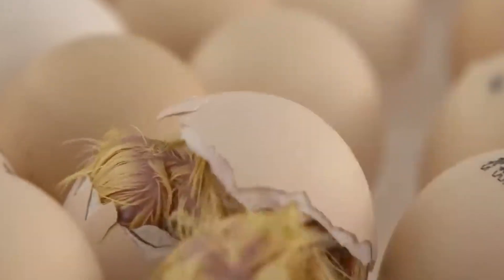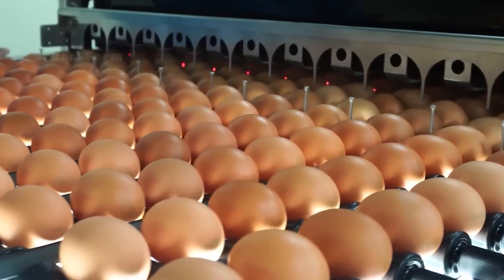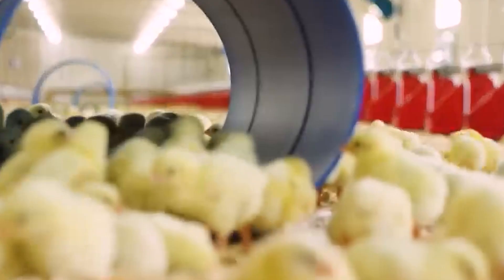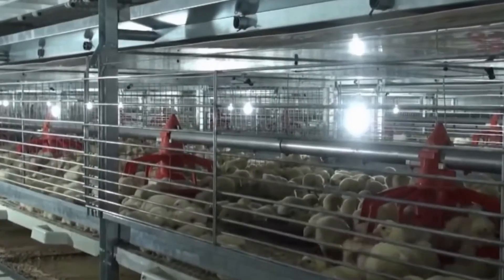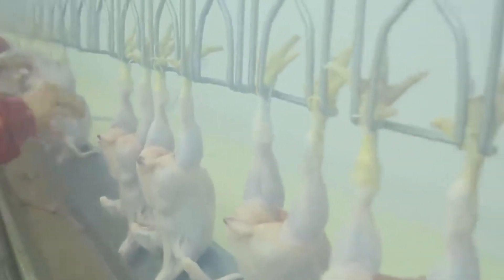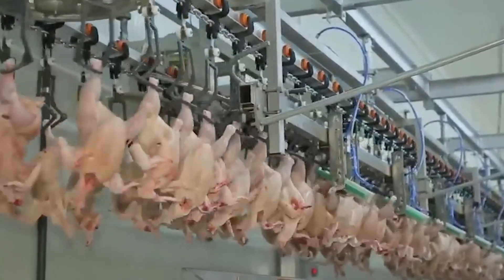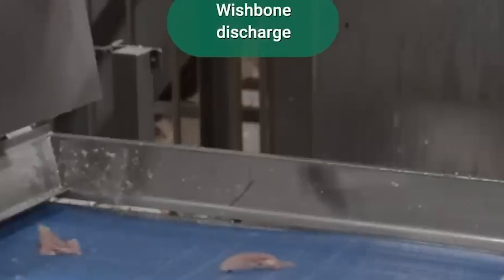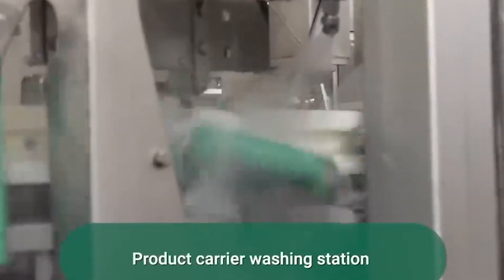Unbelievable Poultry Technology! From Chicks to Chicken Meat Factory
Step inside the fascinating world of chicken hatchery technology and discover how modern poultry farms raise millions of broilers every year. From the hatchery where tiny chicks are born, to the broiler farms where they grow, and finally to the modern poultry slaughter & processing plants, this video reveals the entire journey. See the advanced machinery, automation, and high-tech systems that make today’s poultry industry so efficient. A complete behind-the-scenes look at how chicken goes from egg to table!
Chicken hatchery technology

Broiler farm automation

Modern poultry slaughterhouse

Poultry processing factory

How chicken is processed

Chicken production line

Hatchery to chicken plant

Poultry farming industry

Broiler chicken technology

Chicken processing system